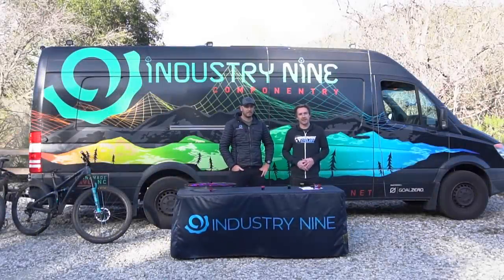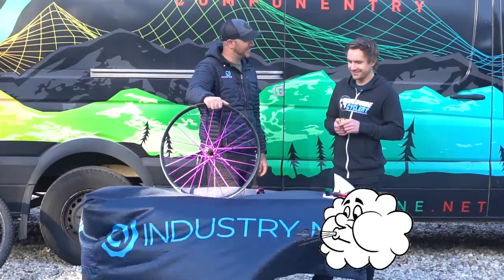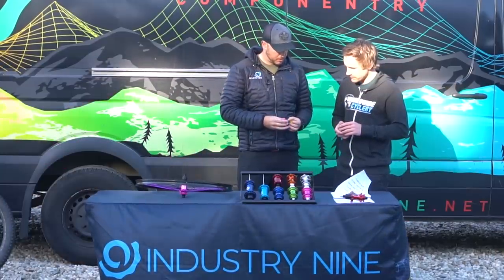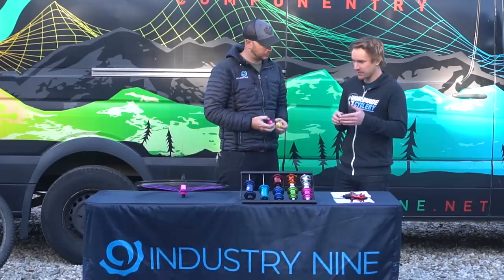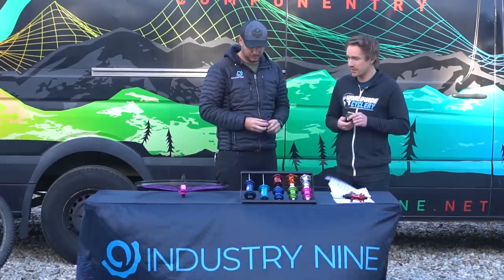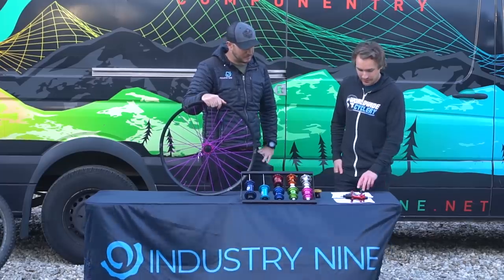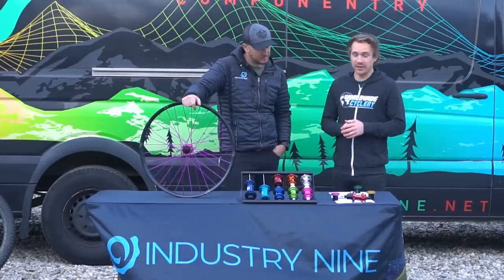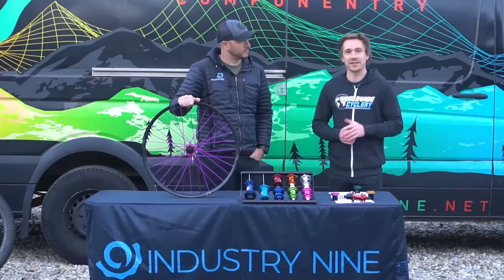Industry Nine - Hydra vs Torch (What's New & What's Better)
Industry Nine is known for making some of the best mountain bike and road wheels, hubs, and accessories. Their products are all machined and assembled right here in the USA and have become synonymous with quality and innovation. While the Industry Nine Torch hub was widely loved, I9 is back with something even better this time around. Introducing the all new Hydra and 101 hubs. Featuring a jaw-dropping 690 points of engagement, the Hydra raises the bar on hub technology all while aiming to create a more reliable and consistent hub platform. We were lucky enough to have Charlie from I9 come by with a few sets to test and wanted to address some commonly asked questions regarding the new product. In this video, Jeff and Charlie discuss Industry Nine history, Hydra vs Torch, and more. Enjoy!